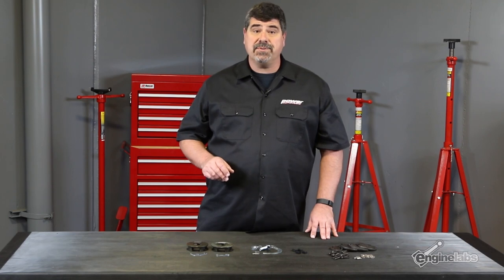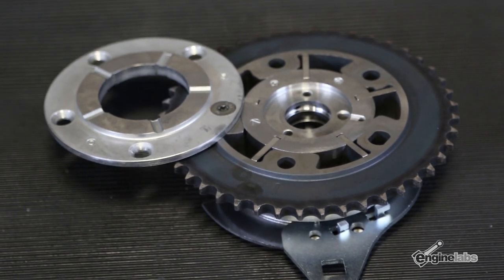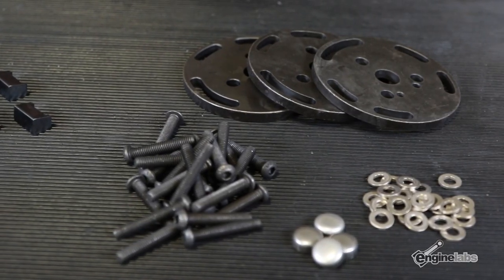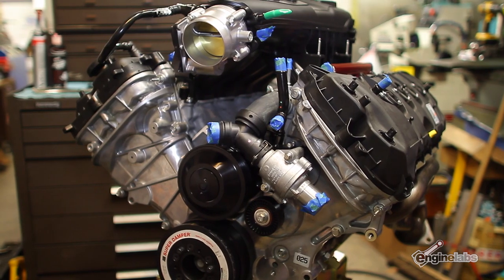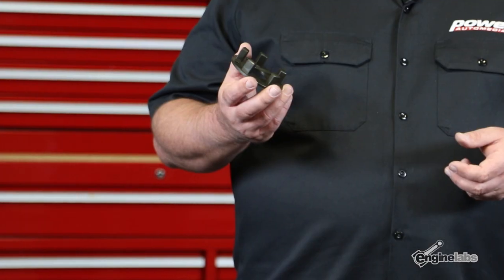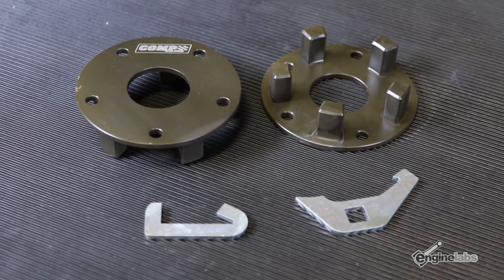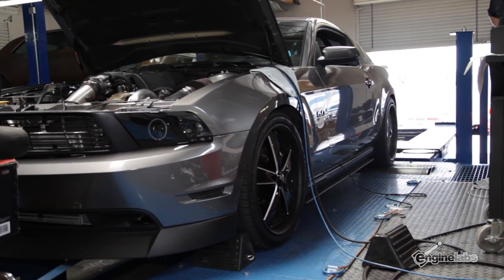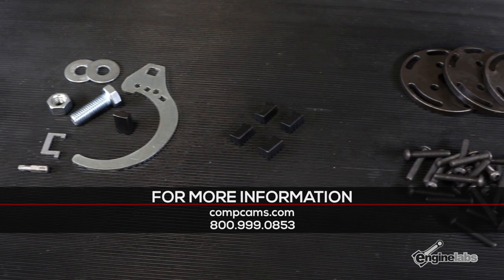COMP Cam Phaser Locks and Limiters Unlock Camshaft Choices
Modern V8 engines often utilize variable valve timing technology to enhance drivability and reduce emissions, but VVT can greatly limit your choice of aftermarket cams due to the possibility of piston-to-valve interference. COMP's limiters and locks for Ford Modular and Coyote engines and GM's Gen IV LS mechanically restrict the VVT function, allowing a far greater range of potential cam profiles for both street and racing applications.